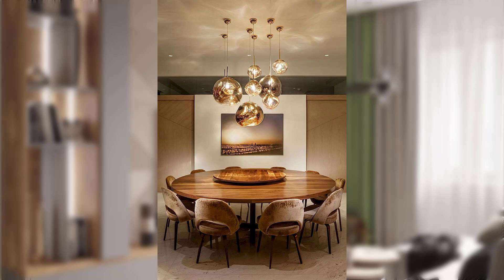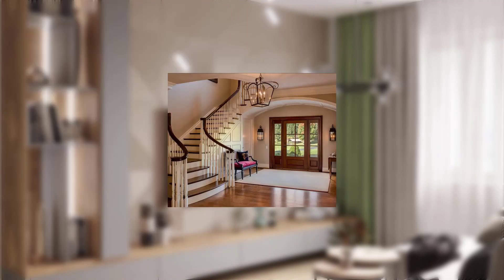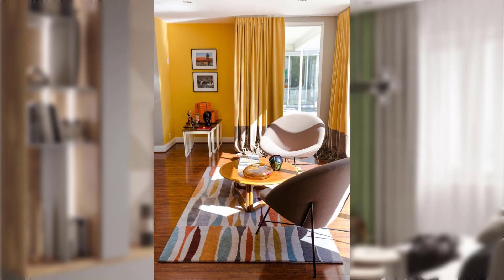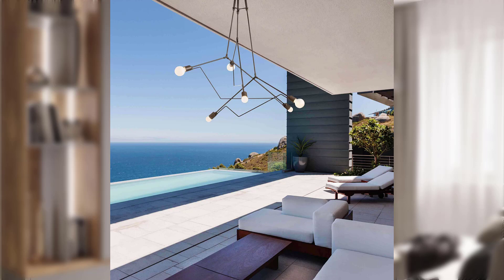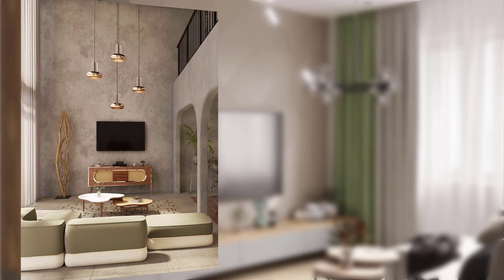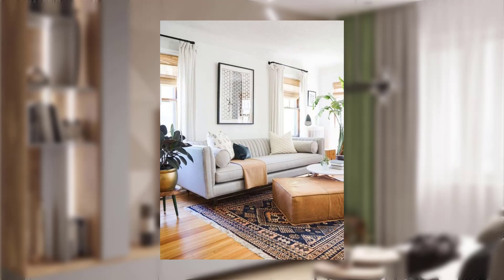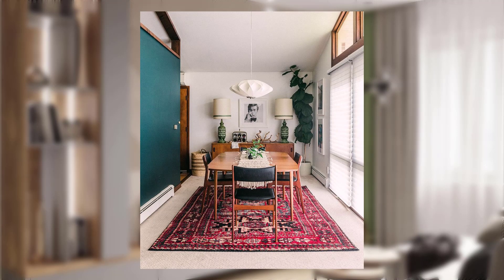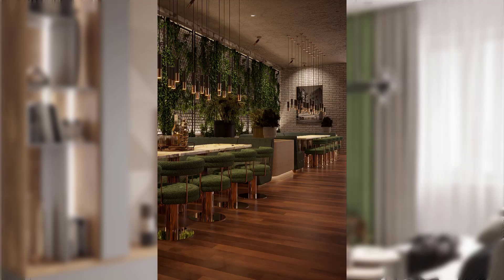15 Points About Mid Century Modern Ideas For a Timeless Home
15 Points About Mid Century Modern Ideas For a Timeless Home